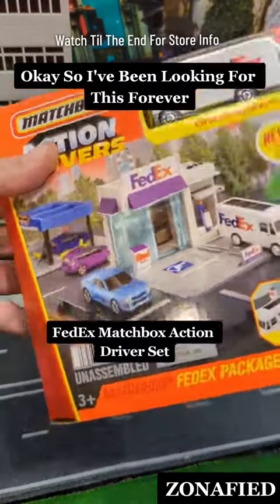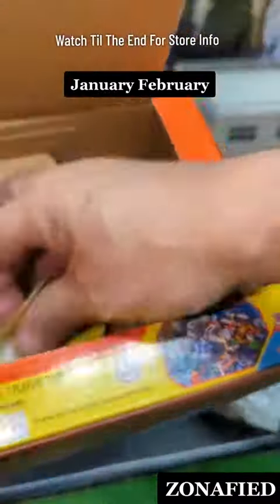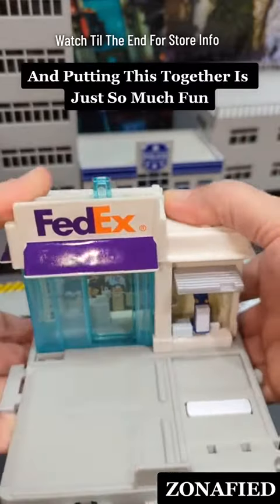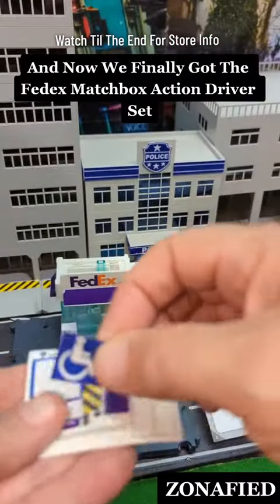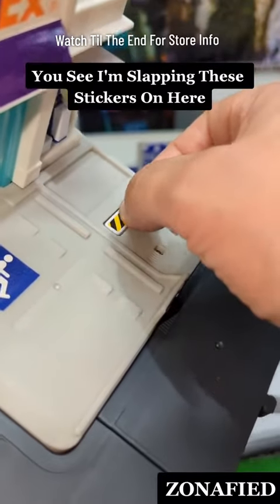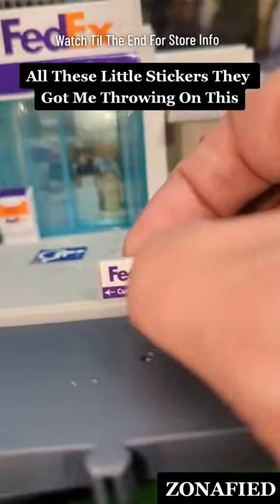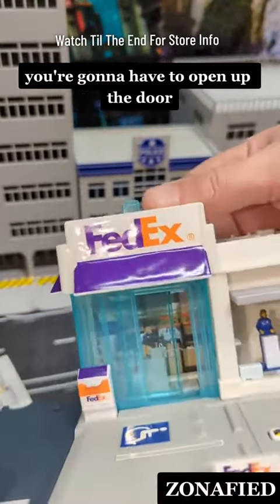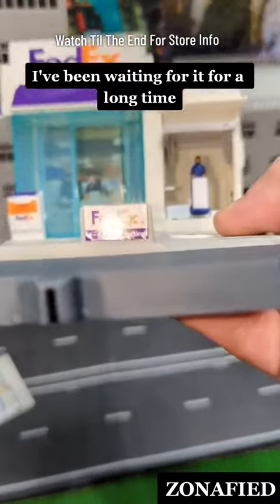ZONAFIED UNBOXING FEDEX MATCHBOX ACTION DRIVERS SET BY MATTEL!!!